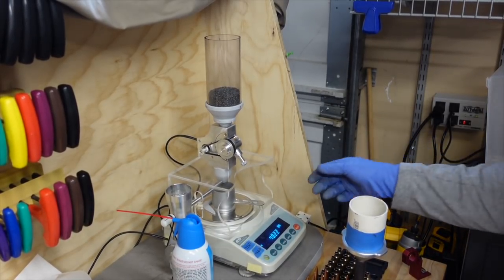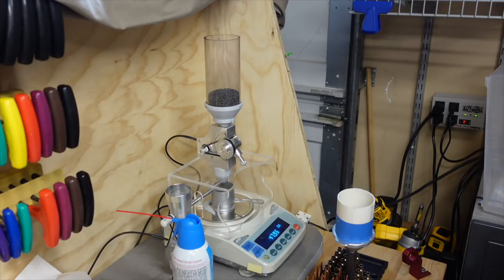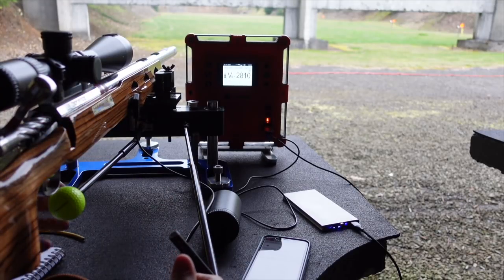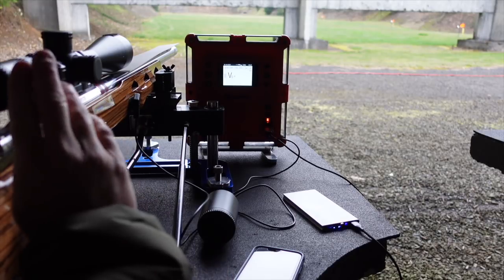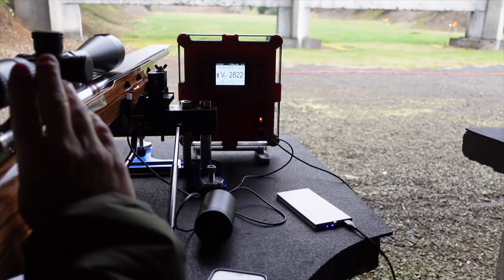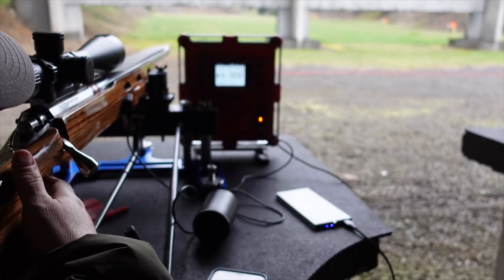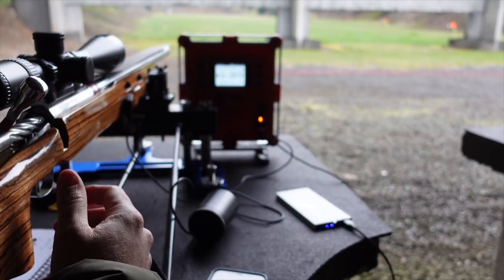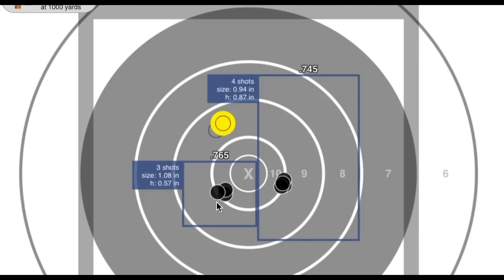Testing New Loads at the Range – Accuracy, Speed, and Performance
for more in-depth videos and explanations